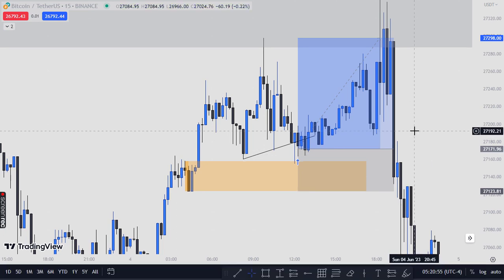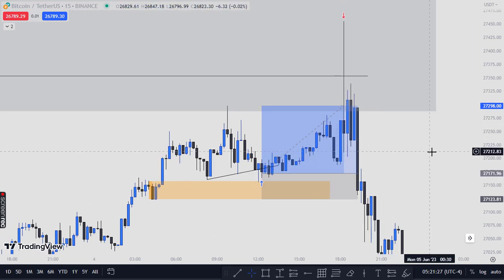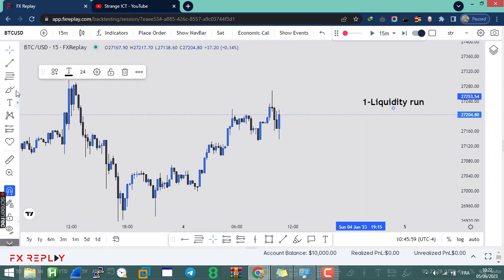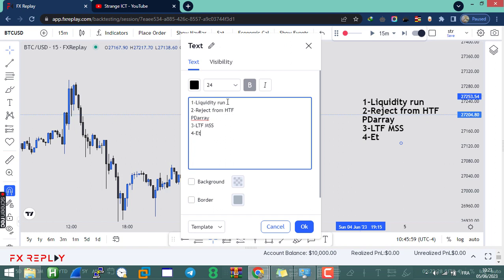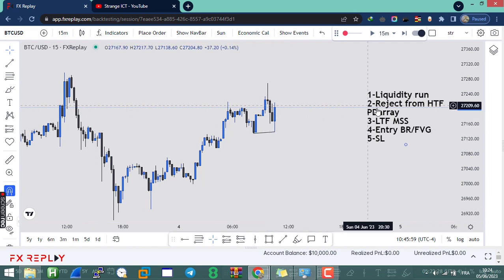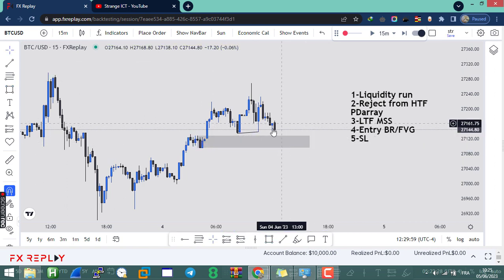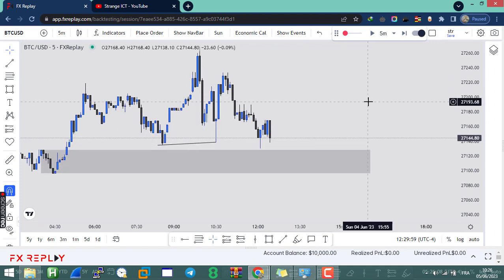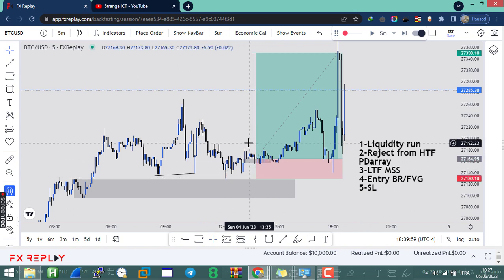Yes... ICT Does Work On Crypto! Here is How | [Full Trading Plan]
Are you looking for a prop firm with no time limit and has tradingview integration ? check this one This is the best ICT/SMC strategy that works on crypto it combines the 2022 mentorship model and a secret sauce :3

welcome guys to a new video! today im gonna share with you a strategy that works on crypto or any market actually! i have made a video explain it how to apply it on indices and forex! so check my channel and suit yourself :)